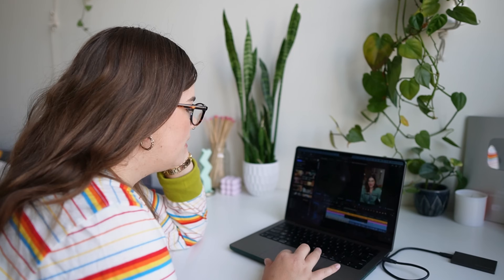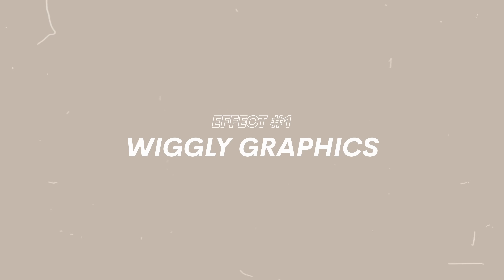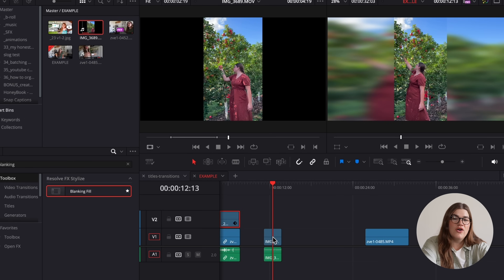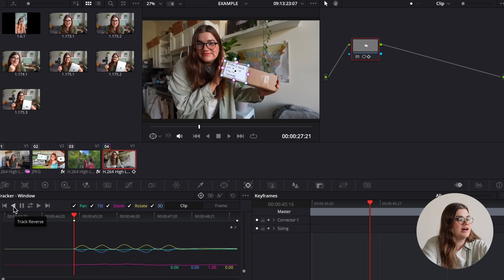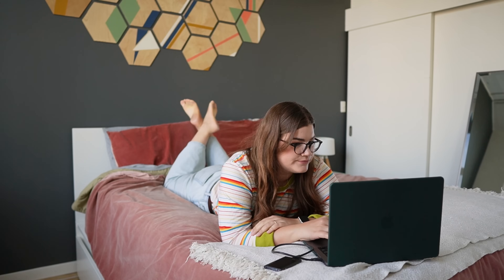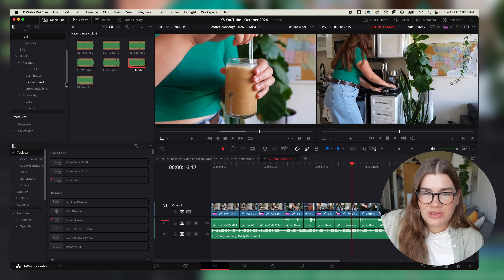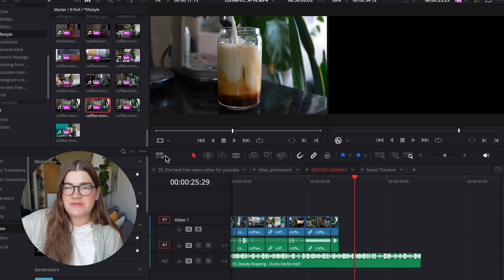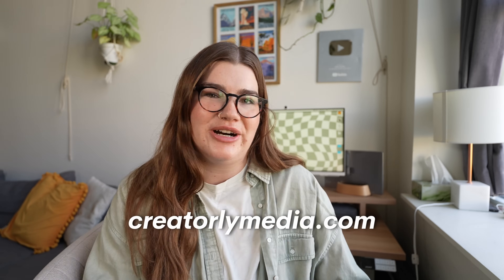The Best Free Video Editing Software for Youtubers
Download unlimited stock media at one set price with Storyblocks 🎬 I think I found the best free video editing software for YouTube creators. I was convinced to switch even after 10+ years of editing with Premiere Pro - so let me tell you why I love this app, and tips for how you can start editing like a pro (for FREE!) using it. And if learning to edit your own videos isn’t for you, my team of video editors at Creatorly Media is currently taking on new clients, so reach out if you want help with editing your videos!

🎬 Get my team of editors to edit your YouTube videos!

00:00 this is THE BEST free editing software for YouTube
01:52 the best free effects in Davinci Resolve
02:01 effect #1 wiggly objects (using Camera Shake)
02:58 effect #2 fill in the background of vertical footage (Blanking Fill)
03:58 effect #3 track objects
05:52 the KEY to engaging edits and viewer retention
07:14 resolve balances usability with powerful features
08:06 Beginner Guide to editing in Davinci Resolve
10:21 two methods for getting video clips into your timeline
11:34 you need to try Davinci Resolve!

🔗 Links
*some of these are affiliate links, which means if you make a purchase on the site after clicking these links, I could earn a commission, at no extra charge to you. Thanks for supporting the channel!

💻 how I edit my videos

📹 the gear I use to make my videos:
main camera
lav mics
mini mics

👋🏻 About Me

Hey, I'm Katie! I make videos about social media strategy and content creation. In addition to being a YouTuber, I’m also the founder of a small video editing agency called Creatorly Media! We edit videos for YouTubers and video podcasters. If you want our help or just want to learn more, check out Outside of my work, I love to travel (I live part-time in a self-converted camper van!) and I have a hobby YouTube channel that documents it!